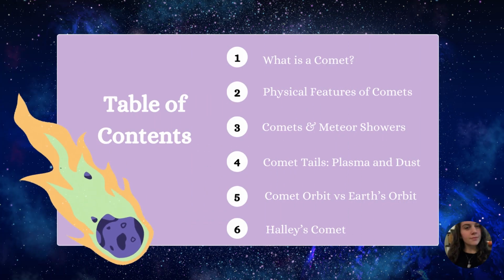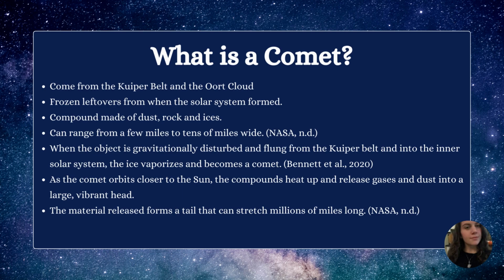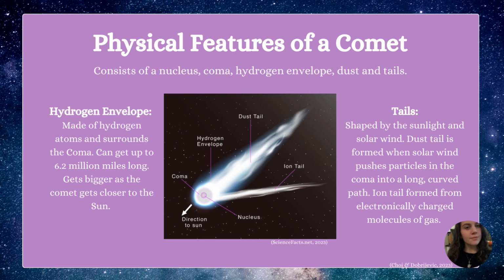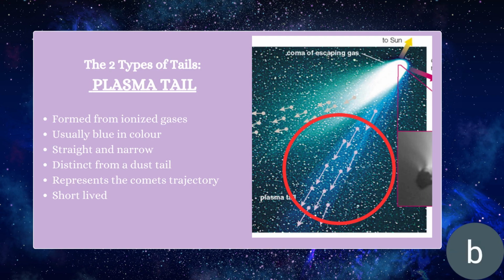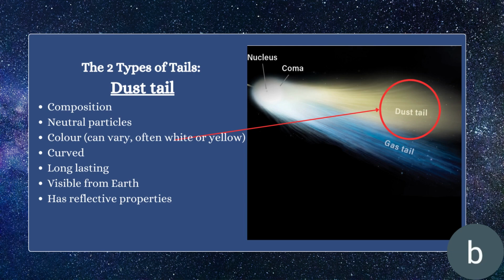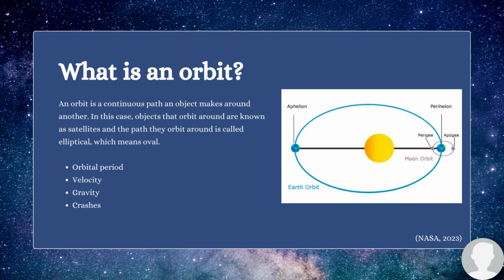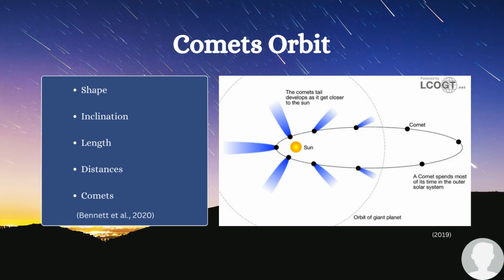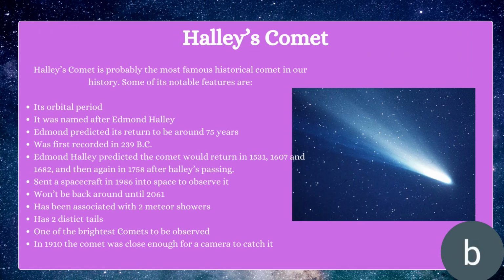ASTR 1100 A10 - Comet Video - Sierra, David, Gurleen